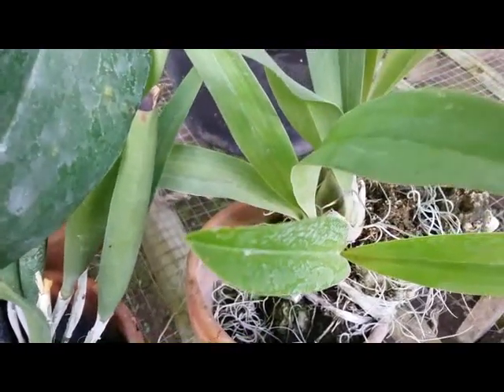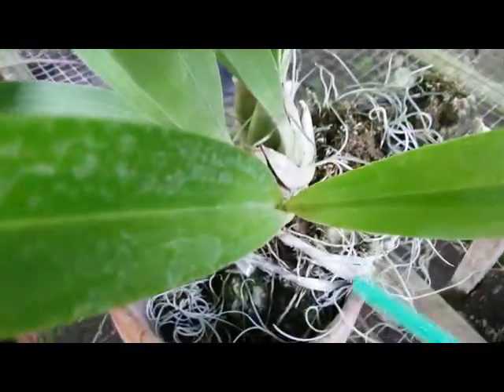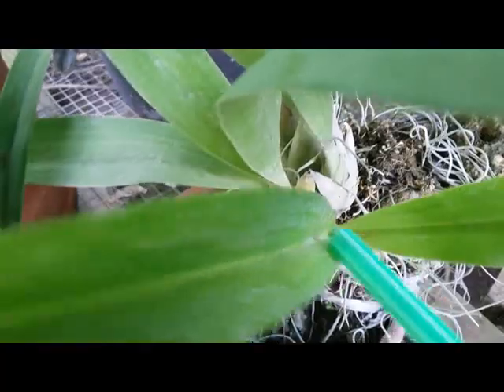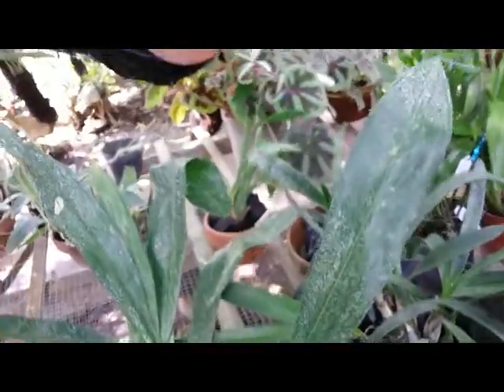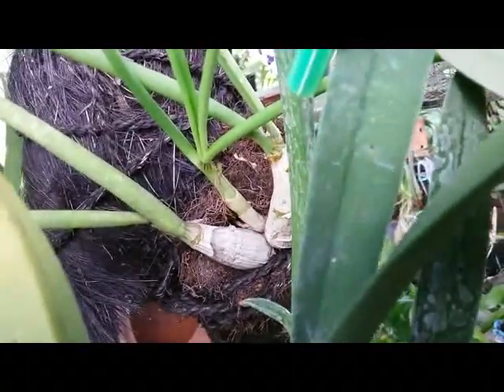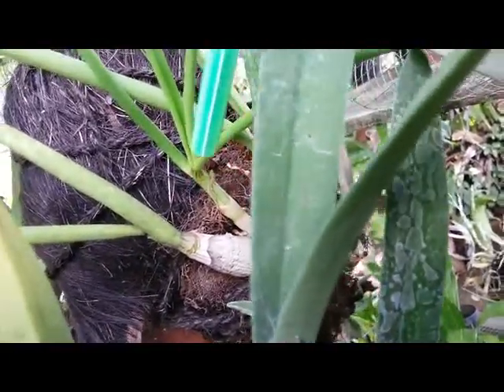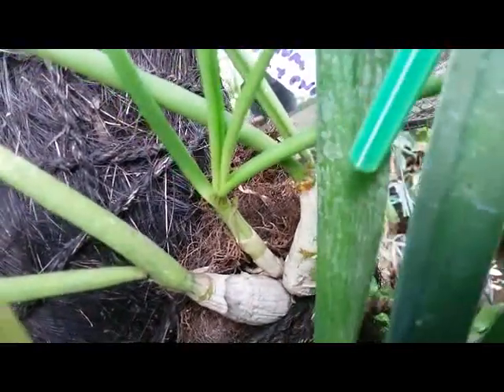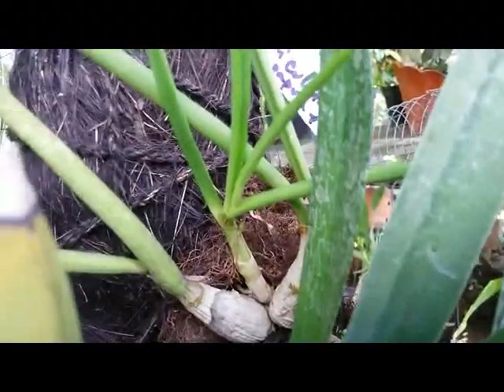Grow orchid on the rock - oncidium NOID & dendrobium canaliculatum on the mount